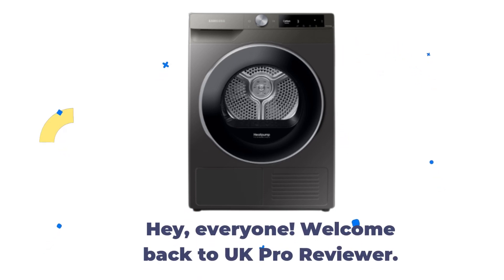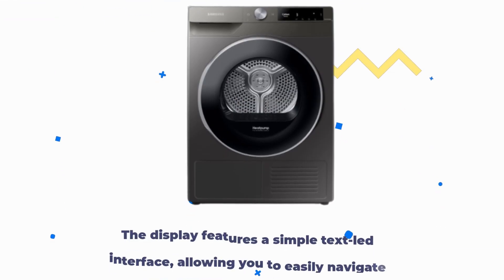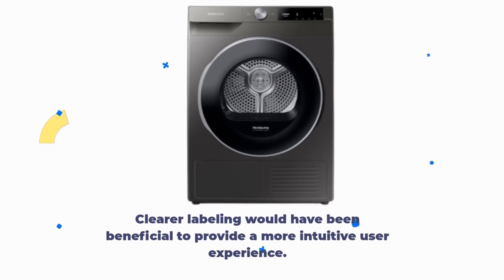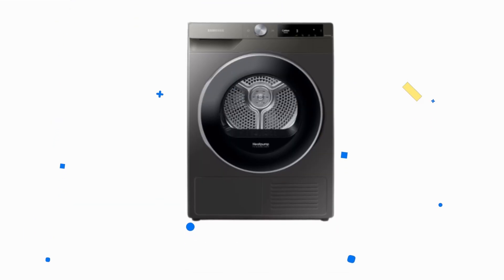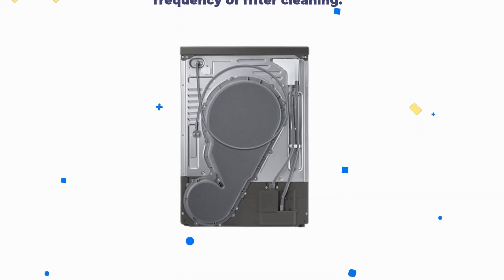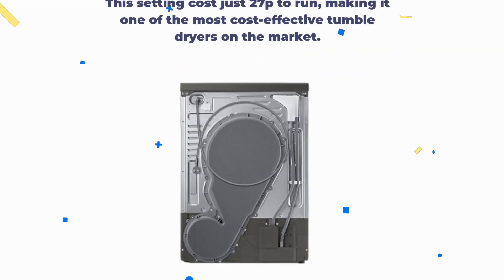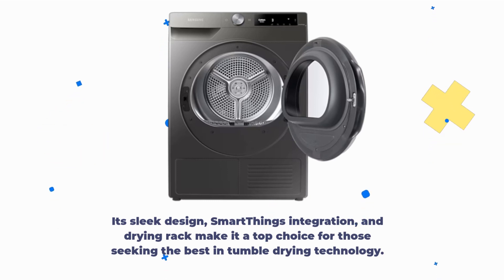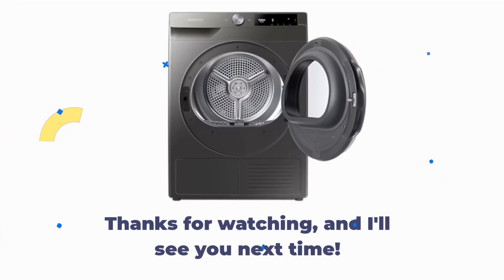Samsung DV90T6240LN: The Ultimate Dryer? Watch This Review!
Amazon Product Name : Samsung DV90T6240LN

In this video, we present a comprehensive review of the Samsung DV90T6240LN, a high-performance and energy-efficient tumble dryer designed to simplify your laundry routine. Join us as we explore the design, features, drying performance, and overall user experience of the Samsung DV90T6240LN. We'll dive into its spacious drum capacity, advanced sensor technology for optimal drying, intuitive controls, and the convenience of smart connectivity for remote monitoring and control. Whether you're a busy parent, a professional, or someone who wants to save time and energy when it comes to laundry, this review will provide valuable insights into the Samsung DV90T6240LN's capabilities. Let's explore the world of Samsung DV90T6240LN together!